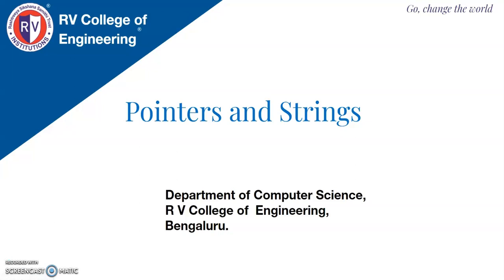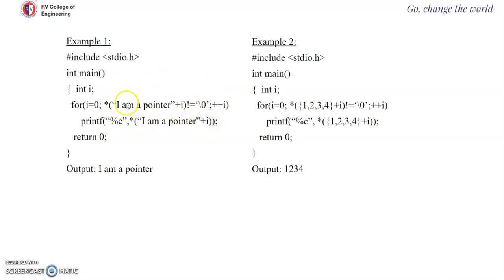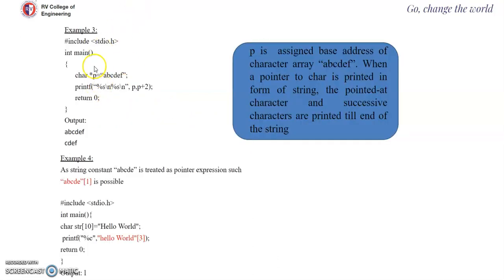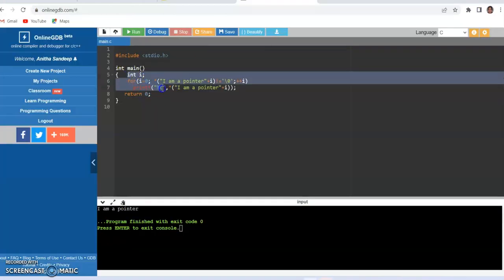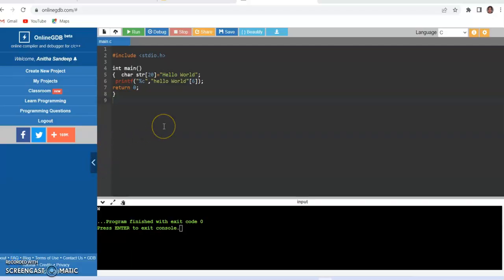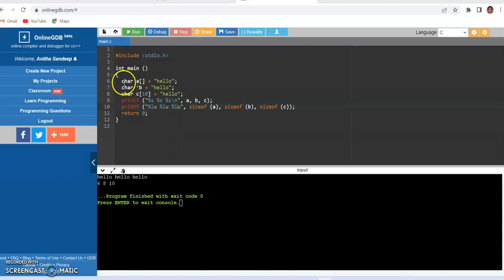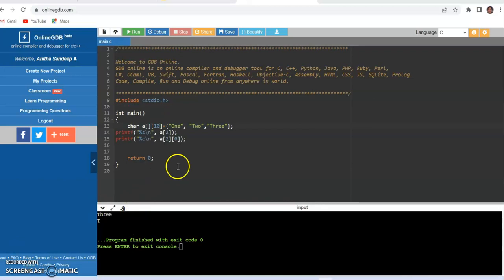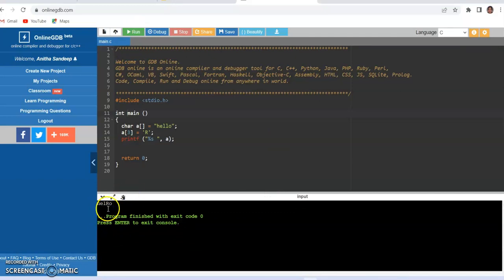c programming-Pointers and strings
Pointers and strings in c